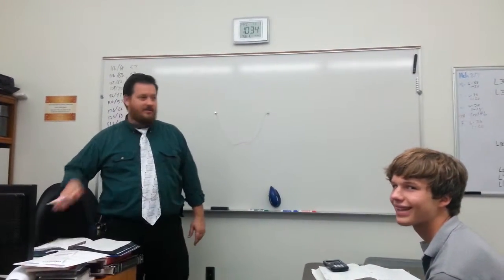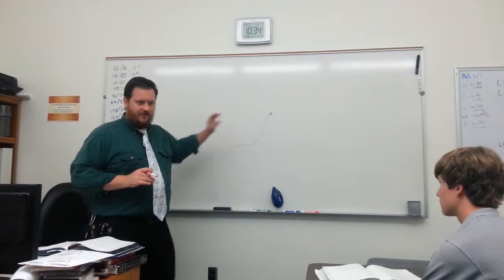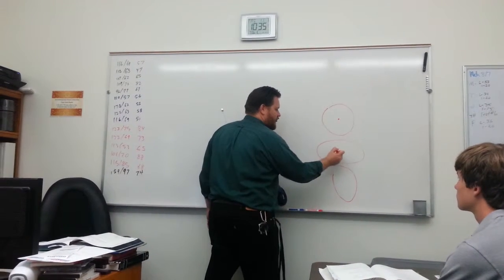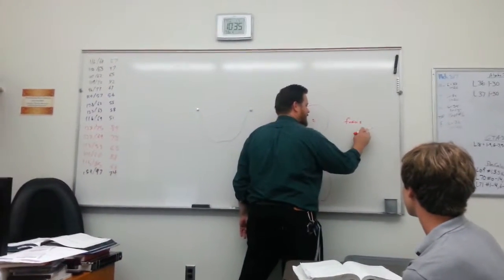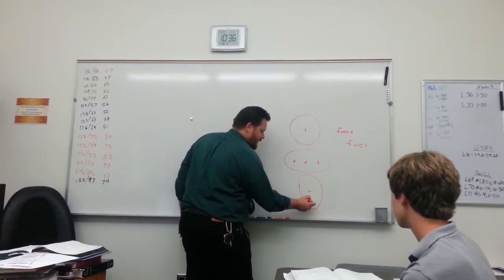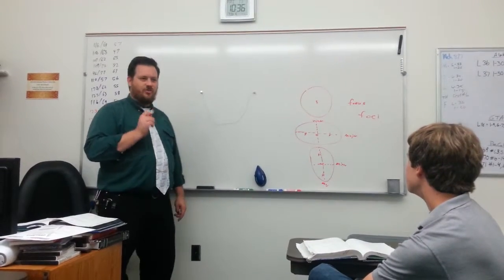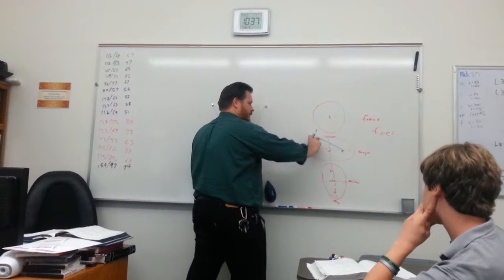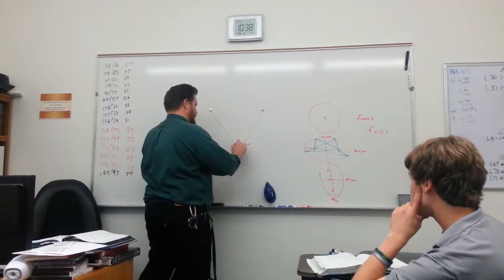Lesson 71 The Ellipse part 1